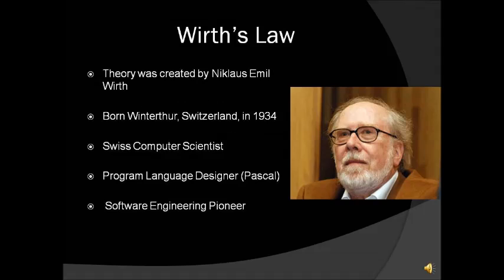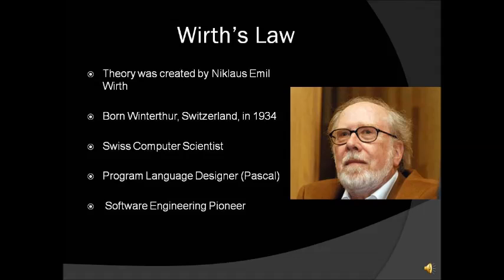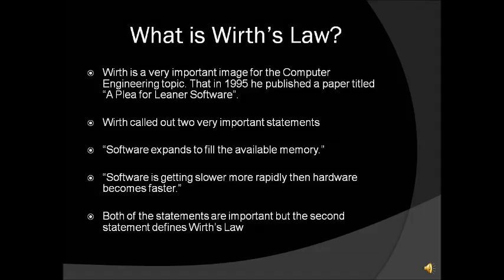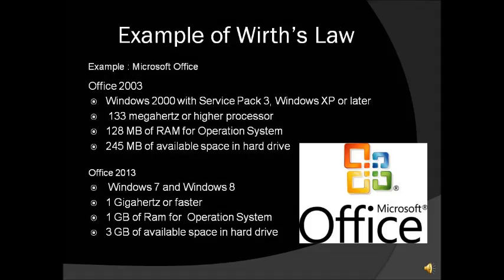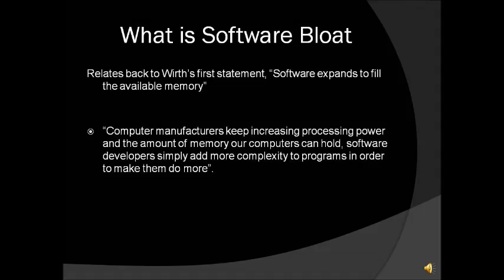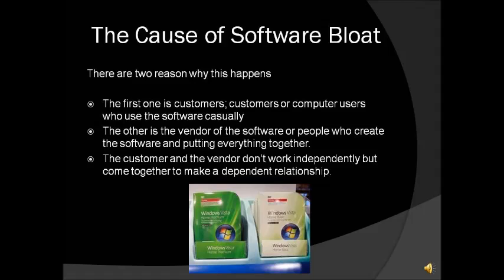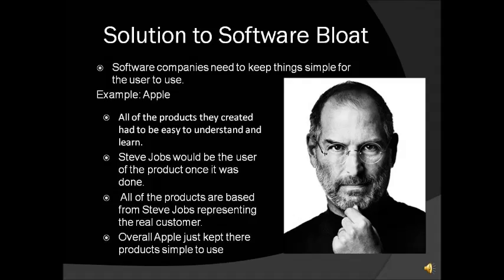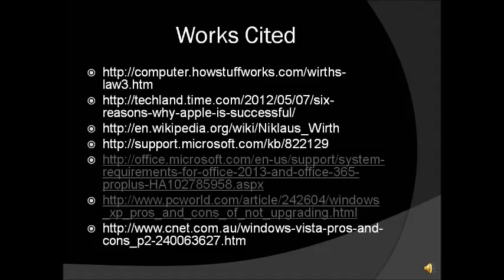Wirth's Law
Power Presentation explaining Wirth's Law